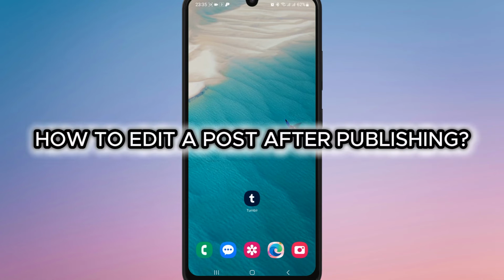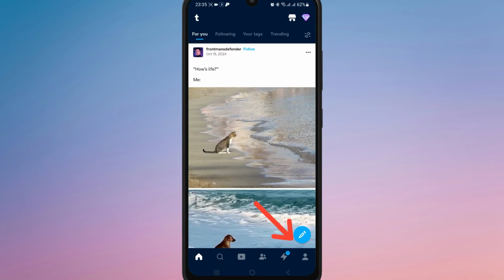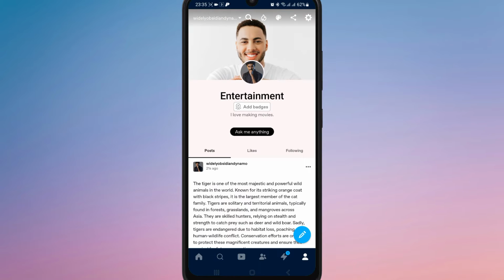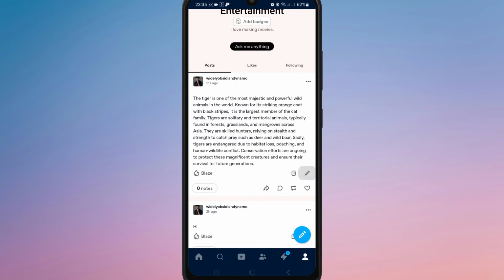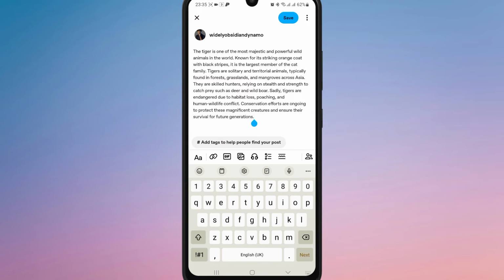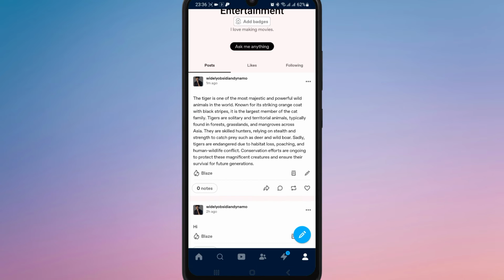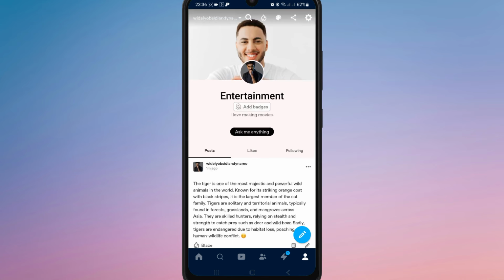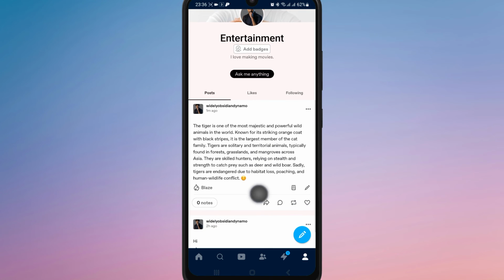How to Edit Tumblr Post After Publishing 2025?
Want to update your Tumblr posts even after publishing? In this easy tutorial, we’ll show you how to edit a Tumblr post after it’s live on your blog. Whether you need to fix a typo, add new information, or update images and links, this guide covers every step to keep your content fresh and engaging.

We’ll walk you through how to open your published post, access the editor, make changes, and save the updates quickly using the Tumblr app. This tutorial is perfect for beginners and experienced bloggers who want full control over their posts. Follow along to make your Tumblr posts look exactly how you want.